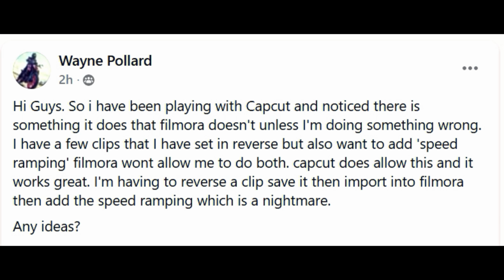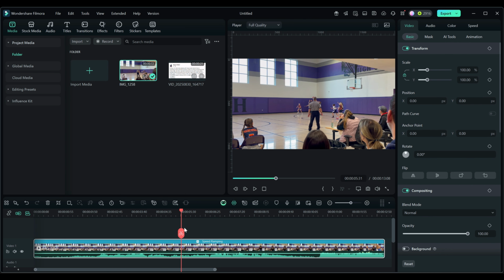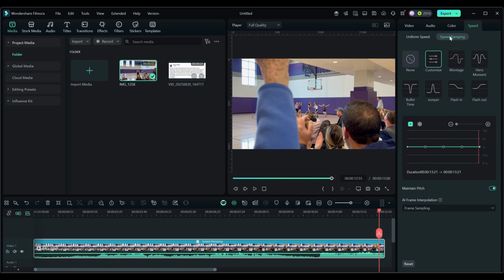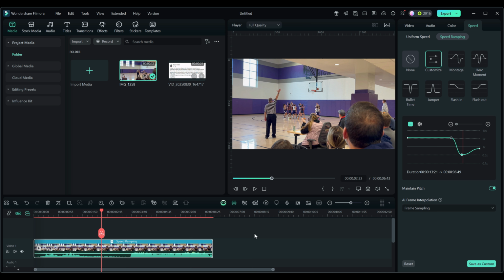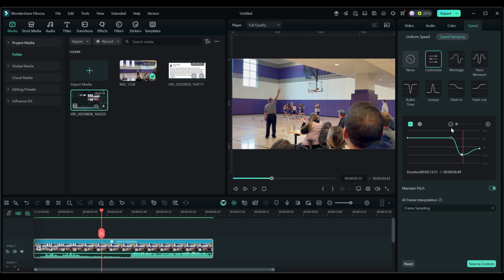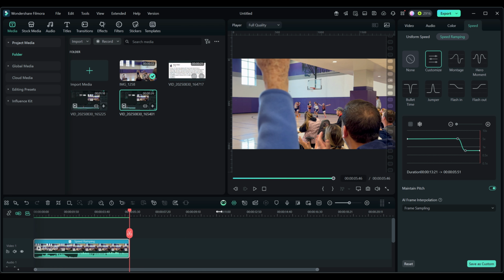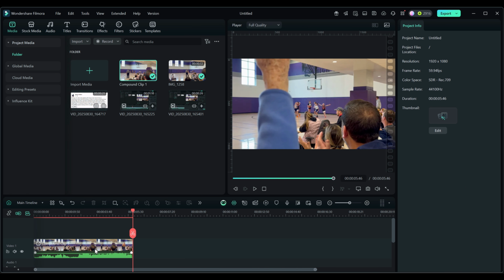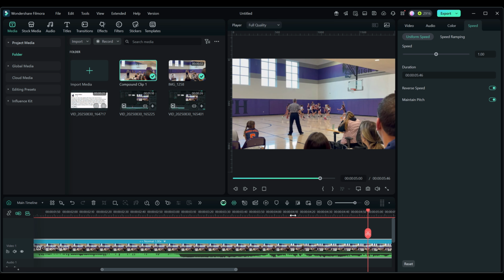I can't add both a speed ramp and play the clip in reverse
So when you add a speed ramp to a video clip you can't also select the reverse option.  You can only have a uniform speed with the reverse feature. Luckily Filmora has a secret weapon to overcome this problem.